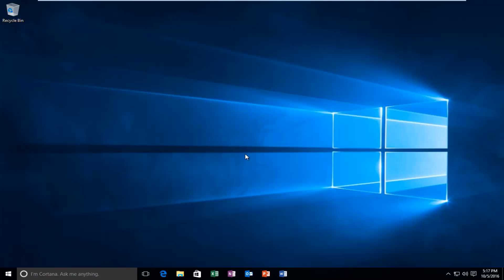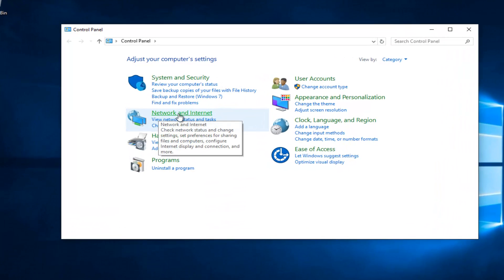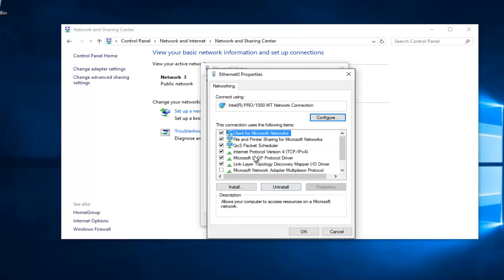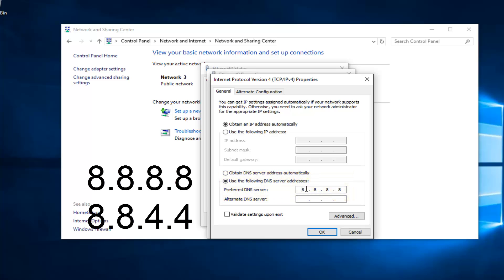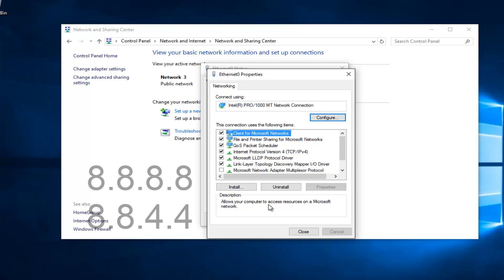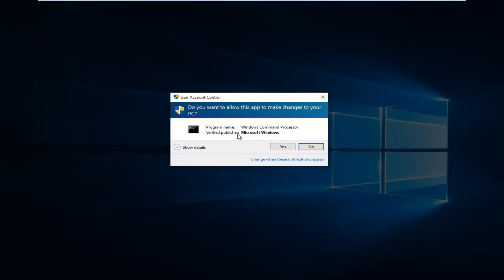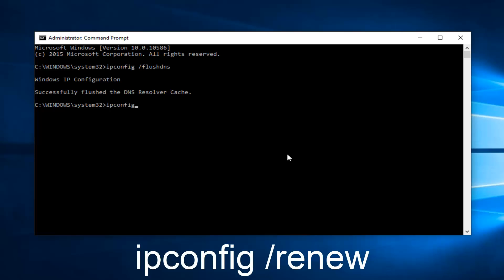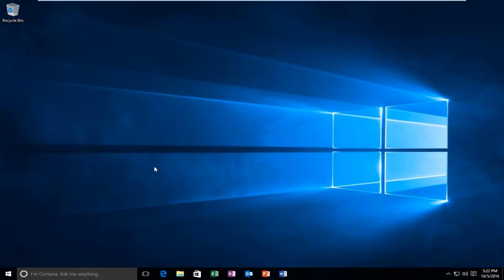Windows 10 - "Server DNS Address Could Not Be Found" FIX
This tutorial will hopefully be able to show you guys how to resolve the "DNS Address could not be found" error that may occur when you try to visit all, or specific websites.

The Domain Name System (DNS) is a hierarchical distributed naming system for computers, services, or any resource connected to the Internet or a private network. It associates various information with domain names assigned to each of the participating entities. A Domain Name Service resolves queries for these names into IP addresses for the purpose of locating computer services and devices worldwide. By providing a worldwide, distributed keyword-based redirection service, the Domain Name System is an essential component of the functionality of the Internet.

An often-used analogy to explain the Domain Name System is that it serves as the phone book for the Internet by translating human-friendly computer hostnames into IP addresses. For example, the domain name translates to the addresses 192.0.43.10 (IPv4) and 2620:0:2d0:200::10 (IPv6). Unlike a phone book, however, DNS can be quickly updated and these updates distributed, allowing a service’s location on the network to change without affecting the end users, who continue to use the same hostname. Users take advantage of this when they recite meaningful Uniform Resource Locators (URLs) and e-mail addresses without having to know how the computer actually locates the services.

The Domain Name System distributes the responsibility of assigning domain names and mapping those names to IP addresses by designating authoritative name servers for each domain. Authoritative name servers are assigned to be responsible for their particular domains, and in turn can assign other authoritative name servers for their sub-domains. This mechanism has made the DNS distributed and fault tolerant and has helped avoid the need for a single central register to be continually consulted and updated. Additionally, the responsibility for maintaining and updating the master record for the domains is spread among many domain name registrars, who compete for the end-user’s, domain-owner’s, business. Domains can be moved from registrar to registrar at any time.